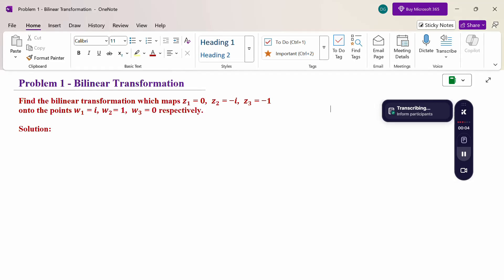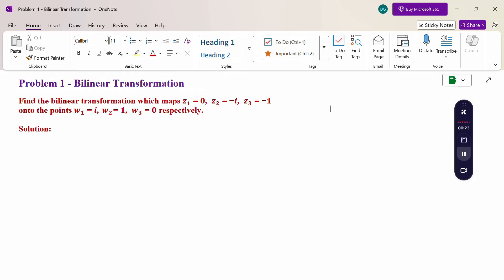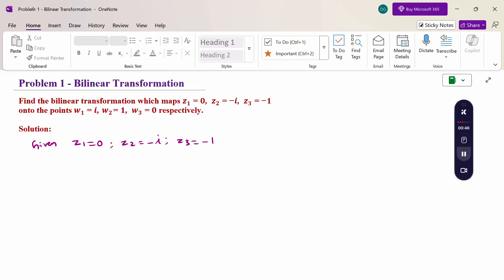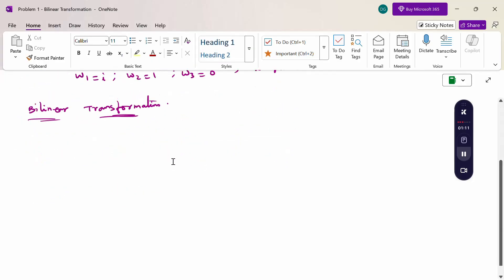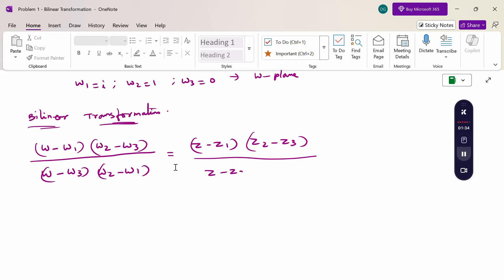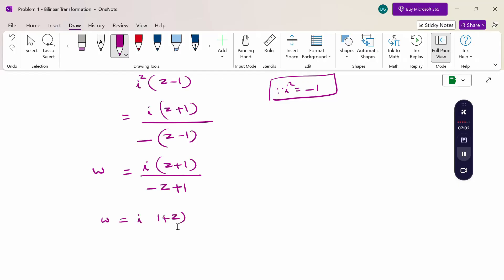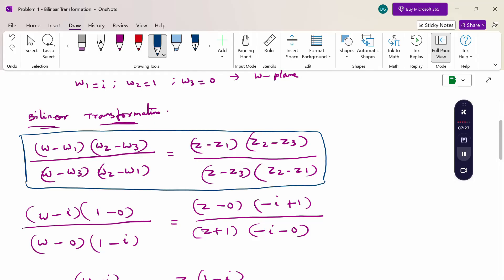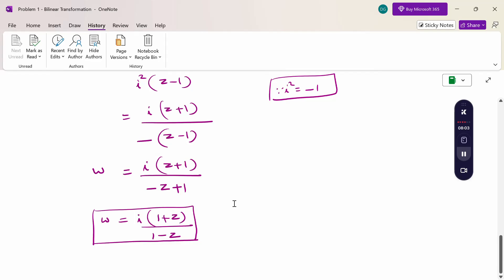9. Problem 1 - Bilinear Transformation - Analytic Function - 21MAB102T - Engg. Maths II